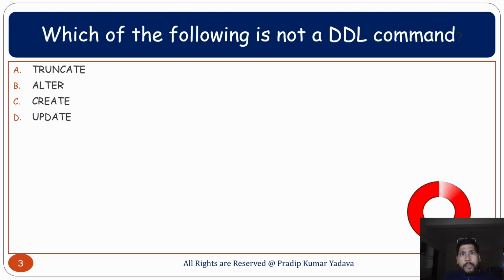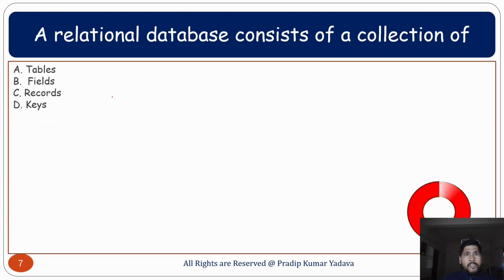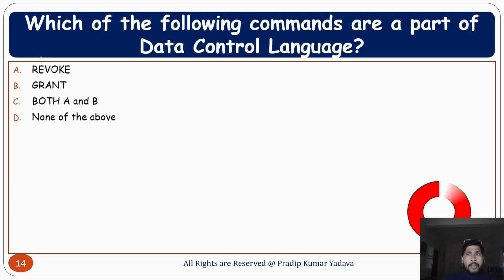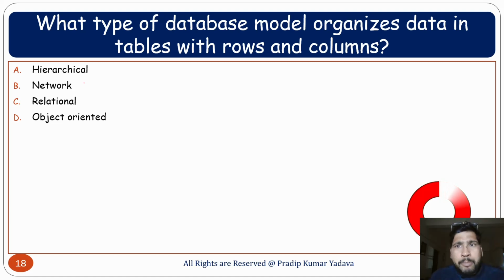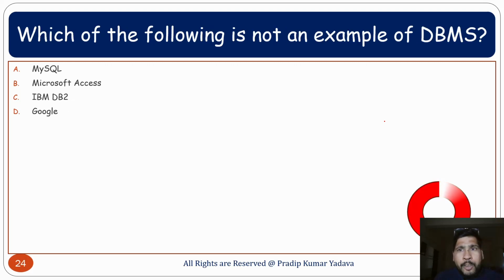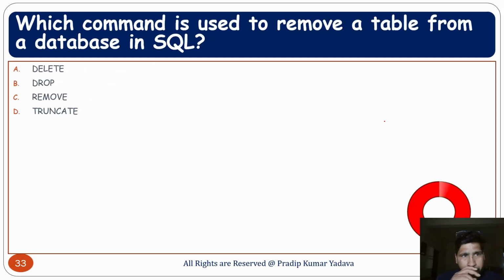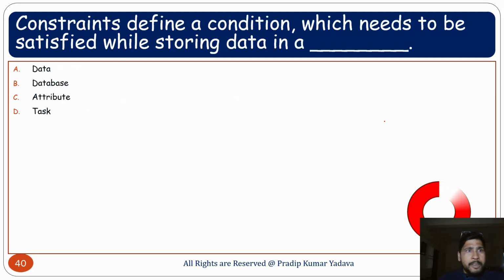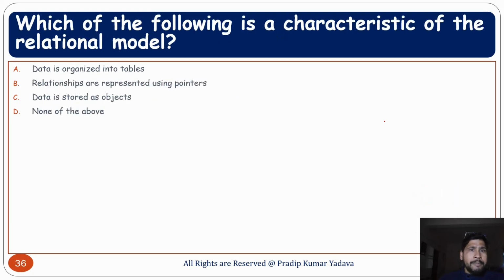Introduction to RDBMS – 50+ Important MCQs You Must Practice | RDBMS MCQ with Answers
Want to master the basics of RDBMS (Relational Database Management System)?
This video brings you 50+ highly important MCQs based on the Introduction to RDBMS, complete with answers and explanations.
Perfect for BCA, B.Tech, MCA, Diploma, Competitive Exams, IT interviews, and anyone who wants to strengthen their database fundamentals.

✅ Main Tags (High SEO)

rdbms mcq

rdbms mcq with answers

introduction to rdbms mcq

rdbms important mcq

database mcq questions

rdbms quiz questions

rdbms objective questions

dbms vs rdbms mcq

rdbms basics mcq

rdbms solved mcq

🎯 Additional Relevant Tags

database multiple choice questions

rdbms for beginners

rdbms questions and answers

mcq for competitive exams

database interview questions

rdbms fundamentals

rdbms exam preparation

computer science mcq

database concepts mcq

sql mcq

📌 Long-Tail SEO Tags

50 mcq on rdbms with answers

important mcq questions on rdbms

introduction of rdbms solved mcq

rdbms mcq for bca btech mca

rdbms basics multiple choice questions answers